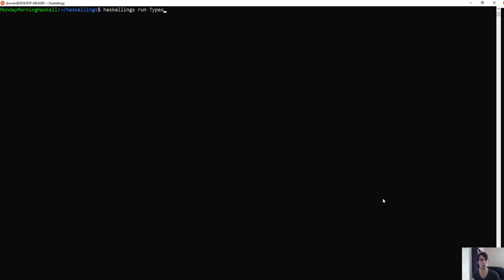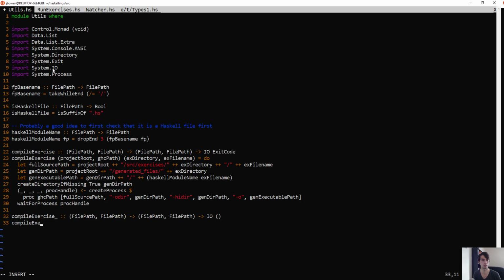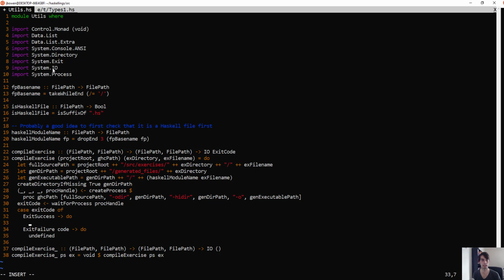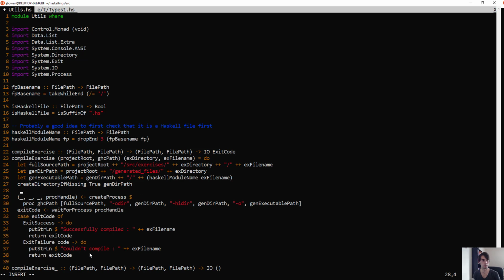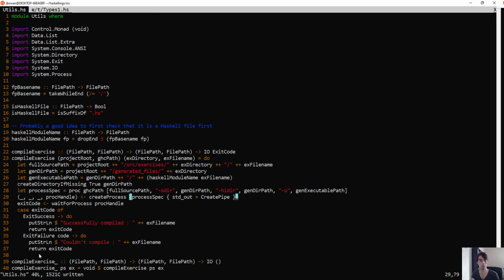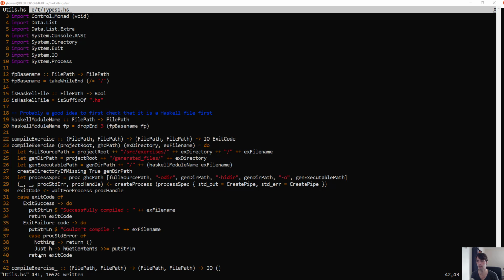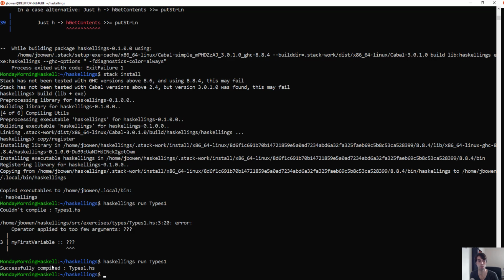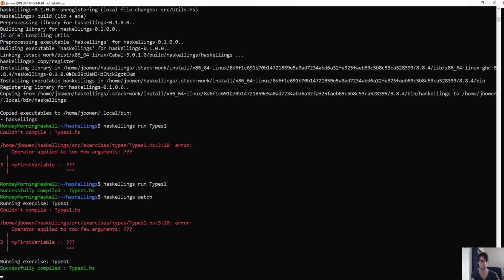Switching Process Handles and Colored Terminal Output!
Now we'd like to communicate better with our users when it comes to the success and failure of compiling their code. We'll start by evaluating the exit code of our process. Then we'll re-order the output by using our own pipes instead of the provided process handles. And then we'll add a little bit of terminal color to bring our app to life!